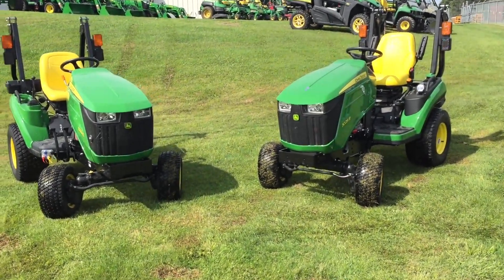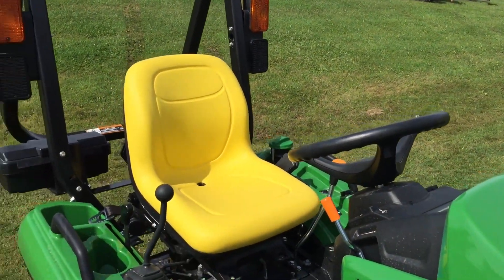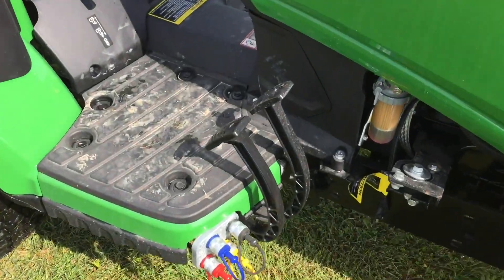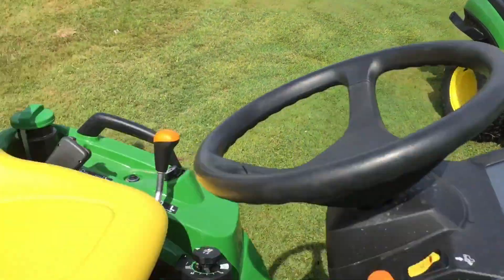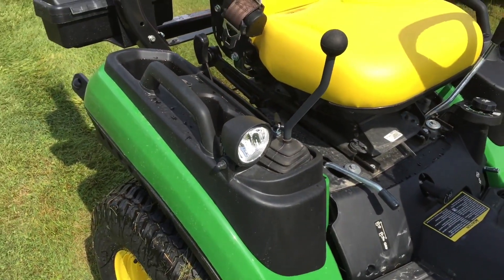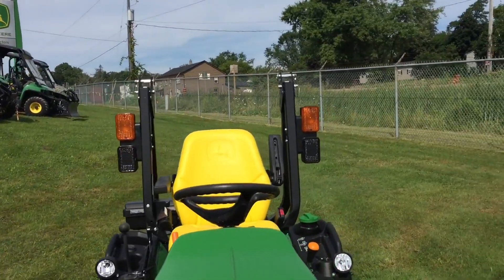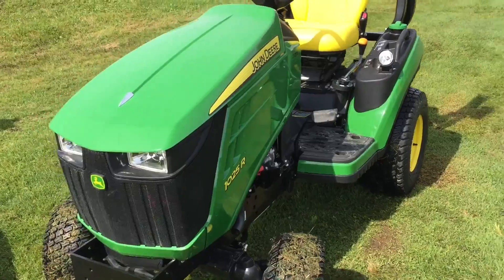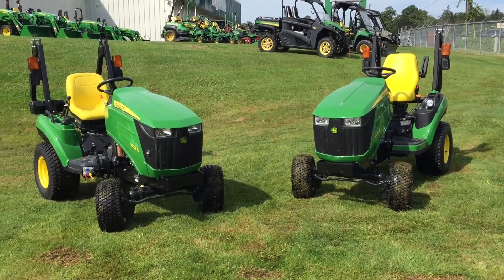John Deere 1 Family: 1023E VS 1025R Differences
These two 1 Family Compact Utility Tractors may LOOK the same, but there are many key features that differentiate the two.  Depending on your project and property requirements - let us help you make the right choice!  Thanks to Ian Robson at Green Tractors Port Perry for this great video.